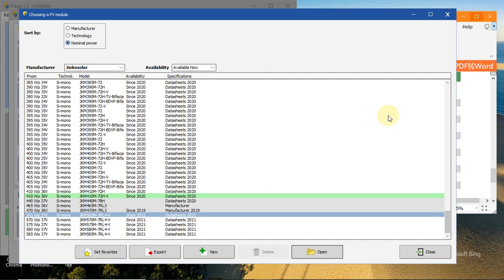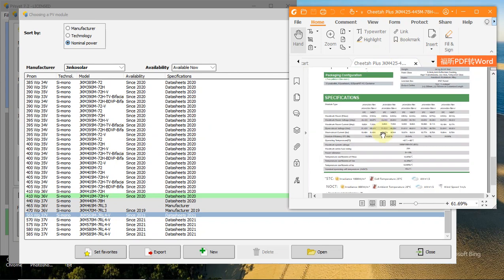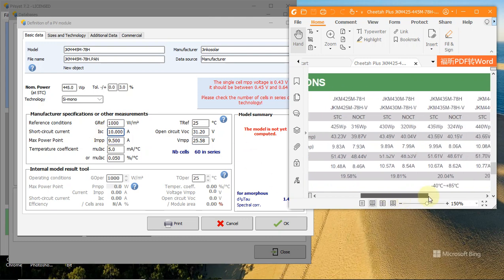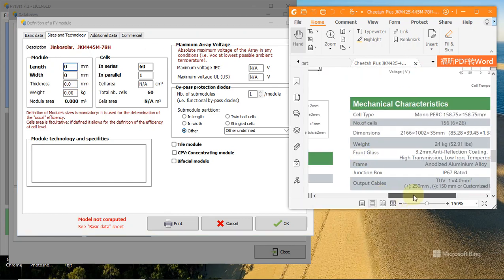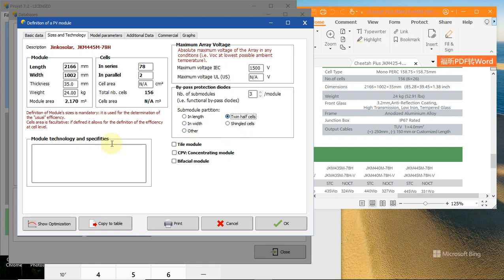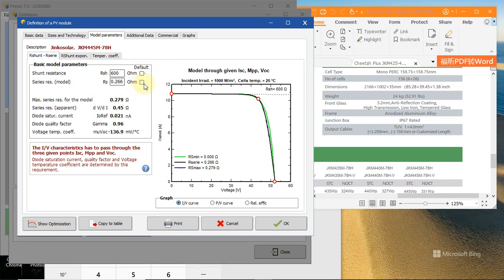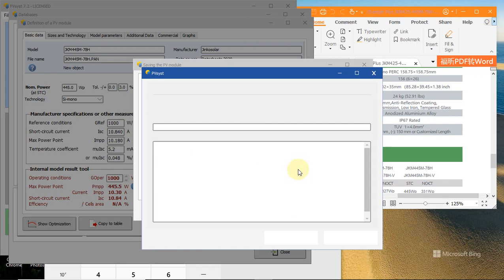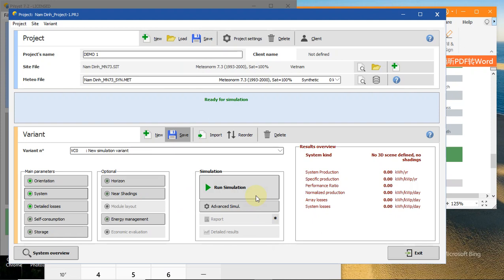PVsyst don't have solar panel database you want & How to fix it ?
In this video i will show you how to add new solar panel database to PVsyst when PVsyst don't have that in a simple and fast way.

0:00 Introduction
01:20 Datasheet to PVsyst
09:10 Finish and test the database